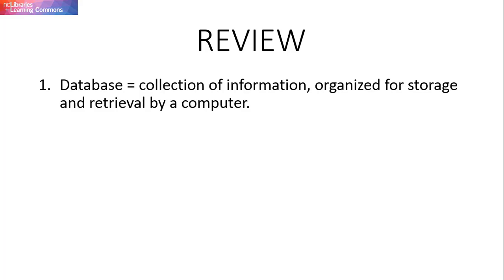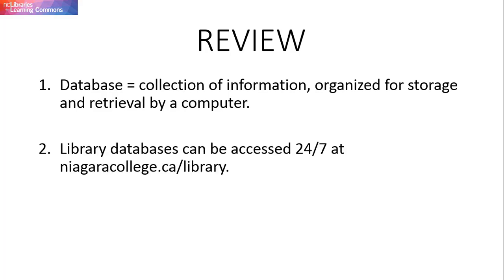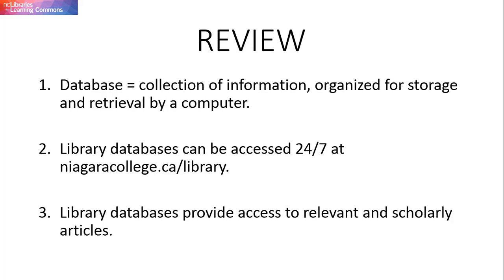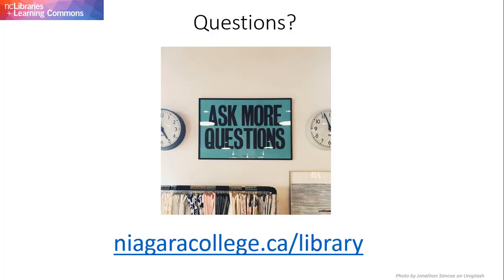"What is a Library Database?" (Conclusion)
This video is Part Five of a five-part series on "What is a Library Database?" This section of the series provides an overview on the information that was previously discussed in the other four parts of the series.